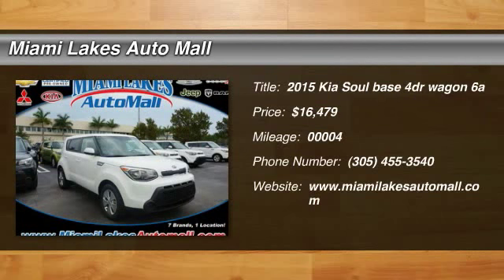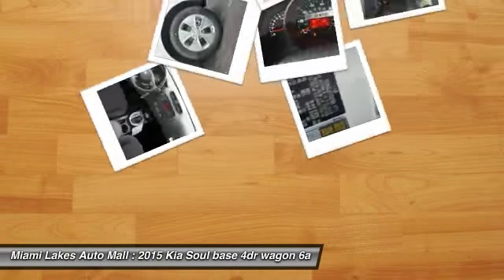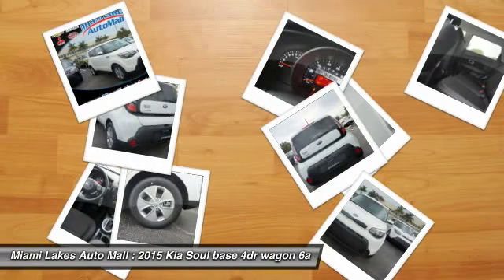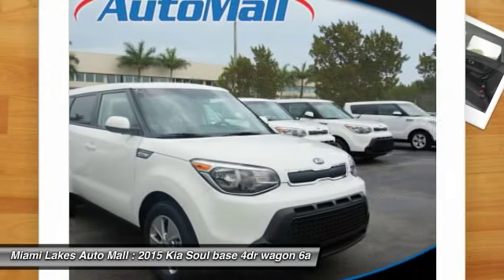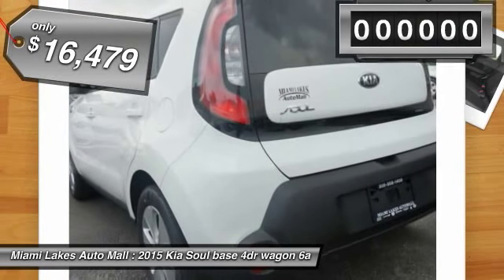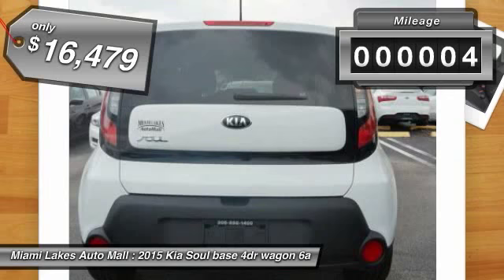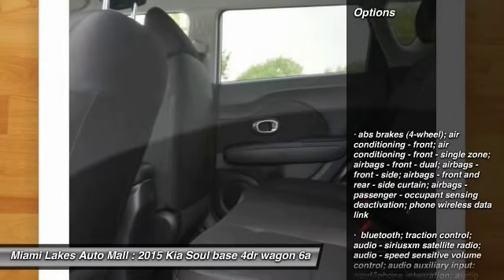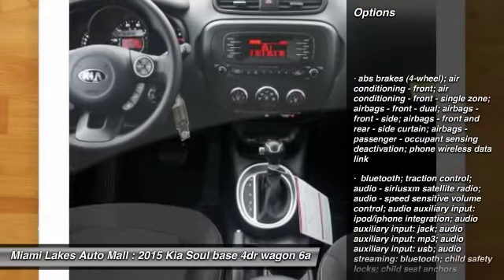2015 Kia Soul Miami Lakes FL K5U04743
2015 Kia Soul

16600 NW 57th Ave.

You'll love this 2015 Kia Soul. This is a car you'll want to take home. With 4 miles, it features Automatic transmission and an exterior color of white. Call and get in touch with Miami Lakes Auto Mall directly, and be the first to open the car door today!